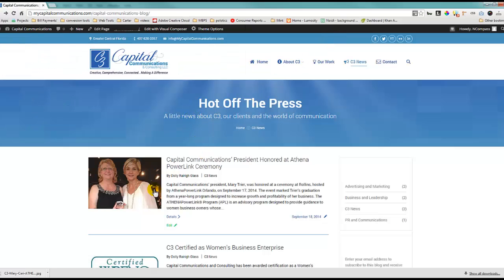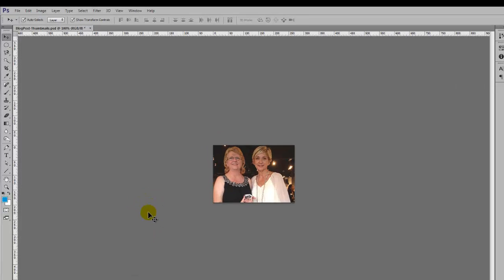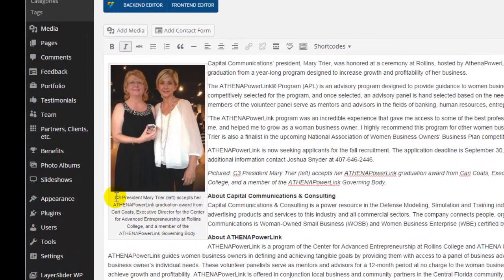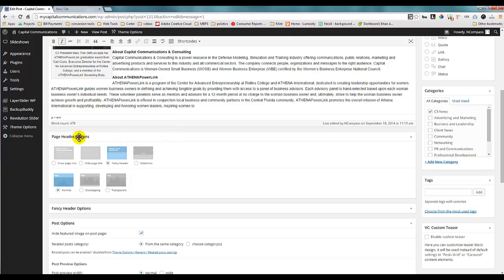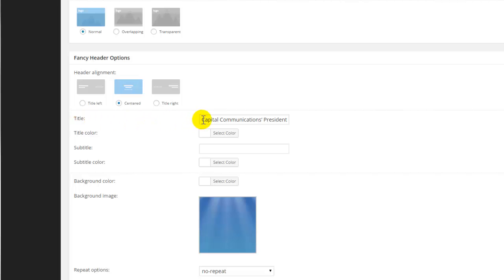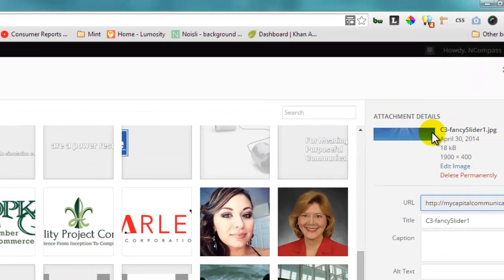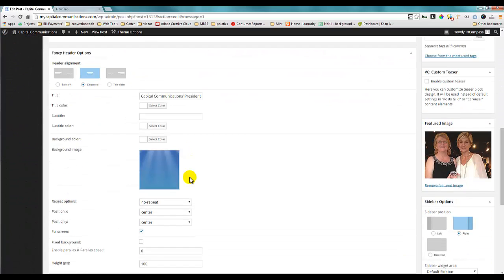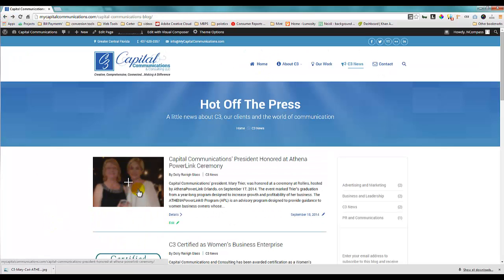Seven Theme Blog Post customizations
Tutorial about featured images, discussion tabs, fancy headers